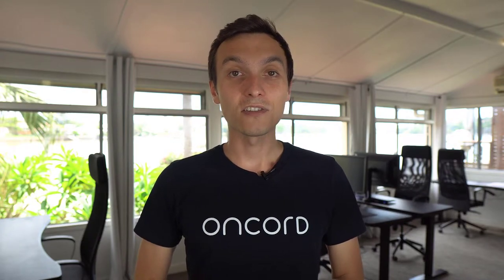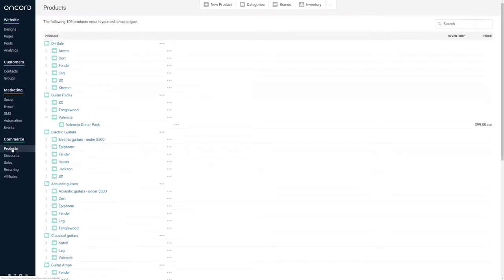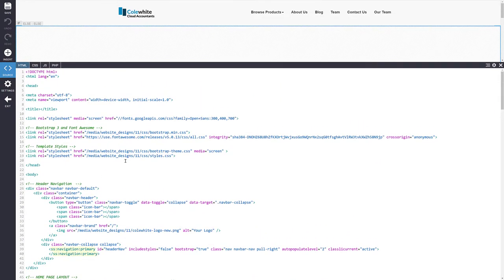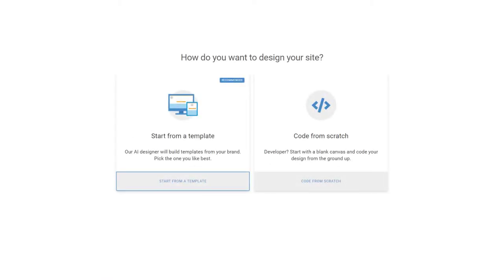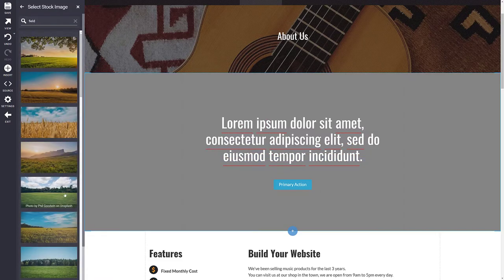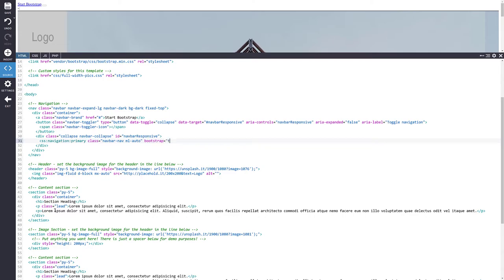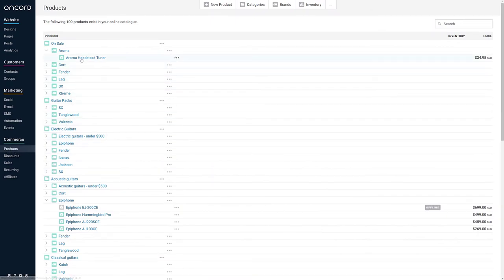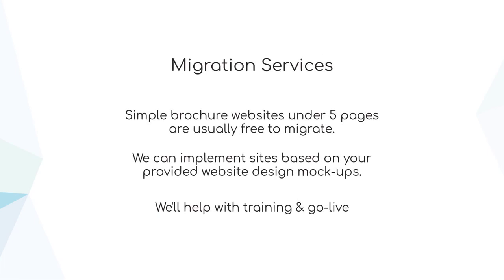Get Started Creating Websites with Oncord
Watch an overview of the Oncord platform, and a crash course covering how to create your first website.

0:10 - Website, contacts and marketing features.
0:57 - E-commerce and accounting integrations
1:31 - UI Controls
1:56 - PHP API
2:10 - Posts and custom fields.
2:42 - Generate a design theme based on a logo.
3:54 - Secure pages.
4:11 - Custom code a new design theme.
5:05 - Manage media.
5:36 - Migrate a blog.
6:17 - Oncord for agencies.